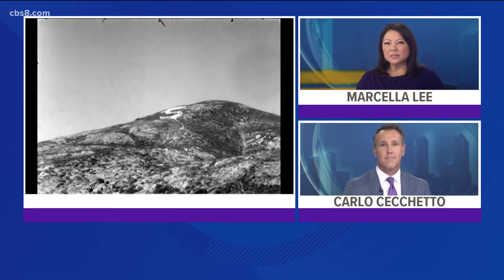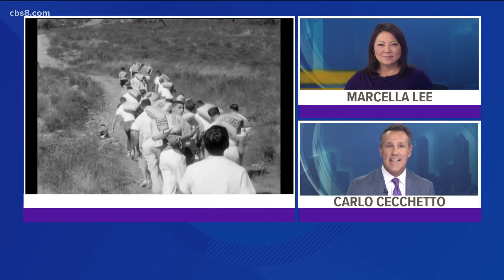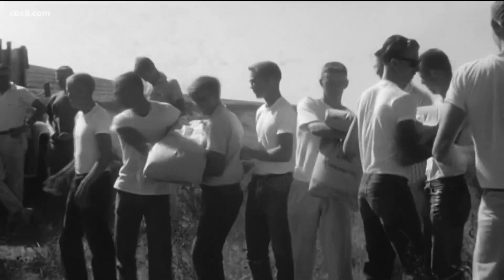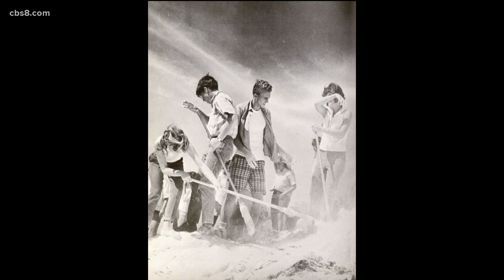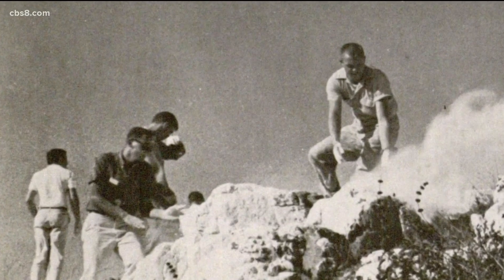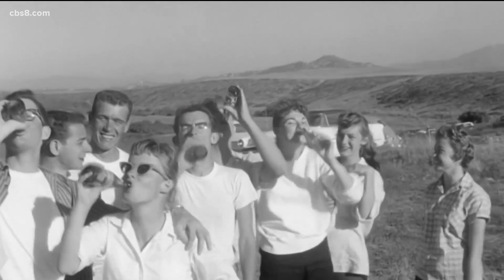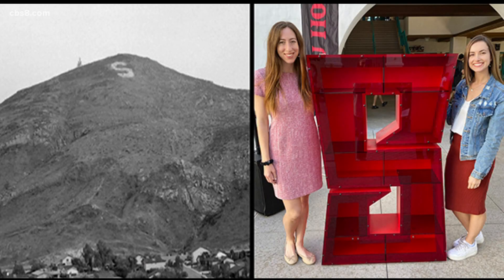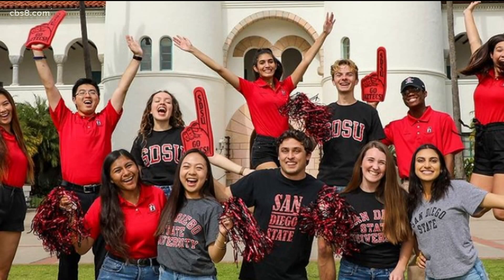90-years ago SDSU students built the iconic 'S' on Cowles Mountain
In 1931 Cowles Mountain was the perfect billboard to advertise Aztec pride.